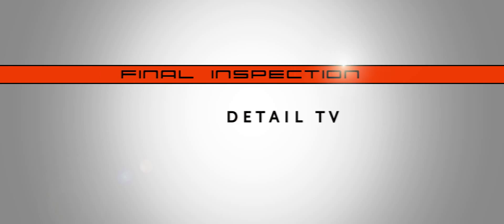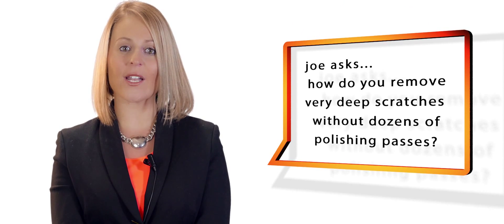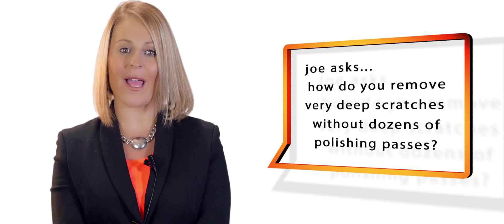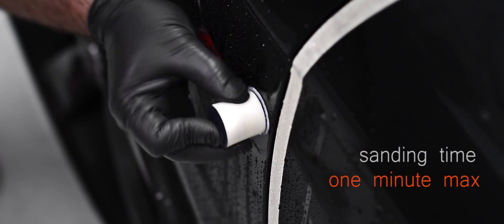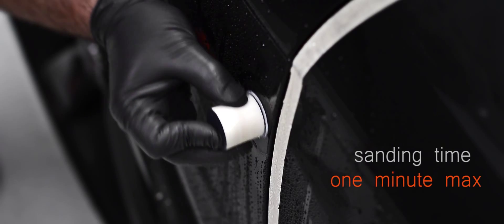Detail TV Tutorial (Ep3) : How to remove deep scratches (wet-sanding)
In Episode 3 of Detail TV, Erika and Damian teach you how to remove very deep scratches from paintwork with professional wet-sanding methods with help from the detailers at Final Inspection car care products.